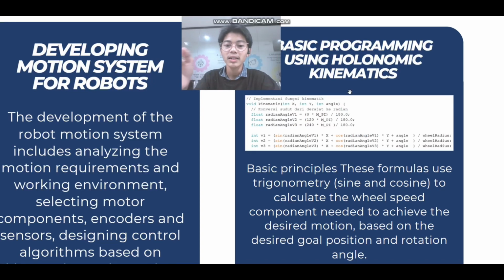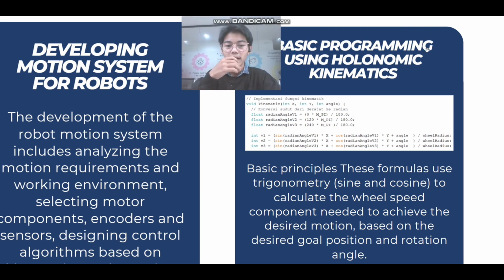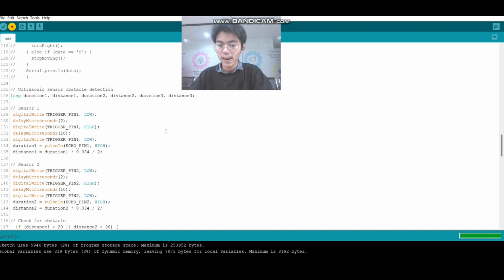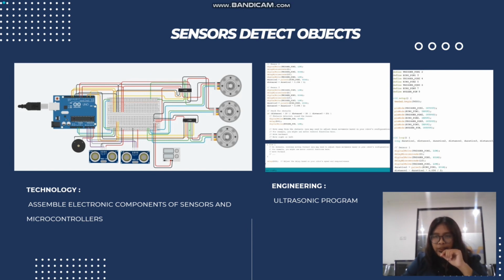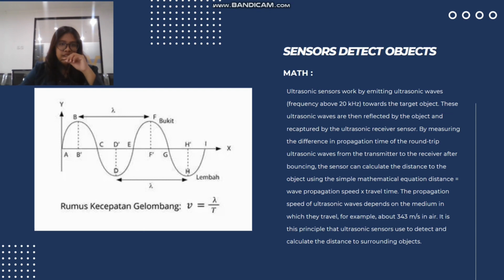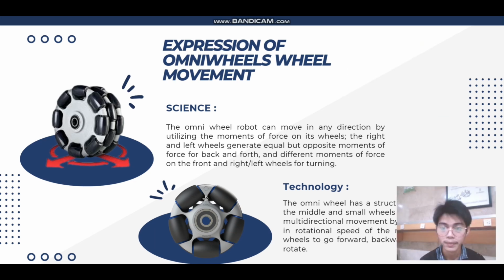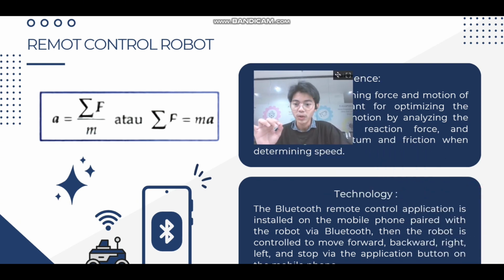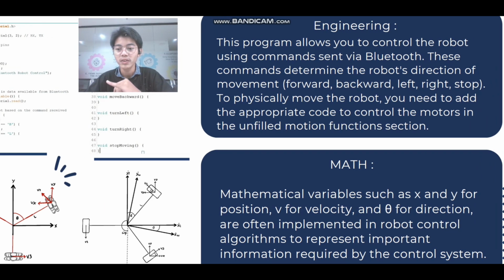Presentasi PBL - Part 2 [OmniWheels Learning Materials Team]